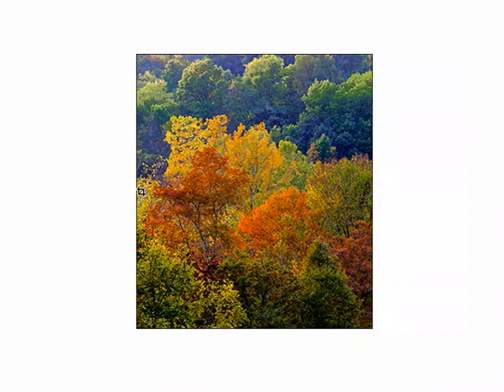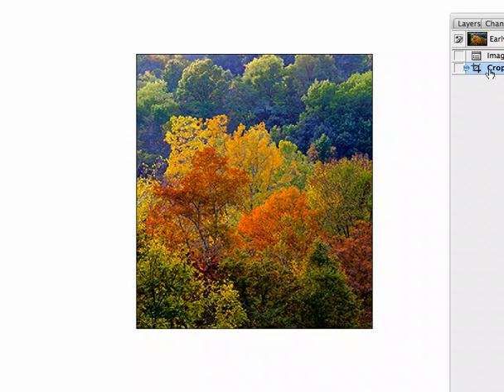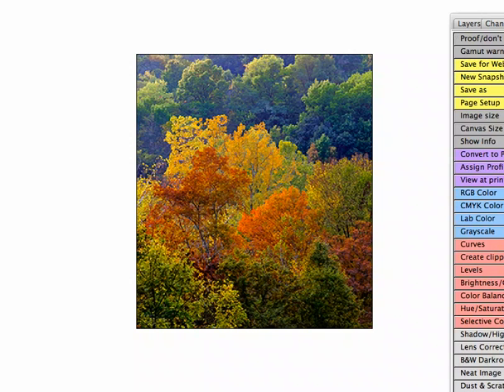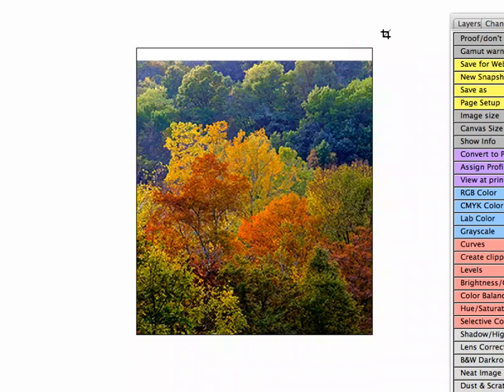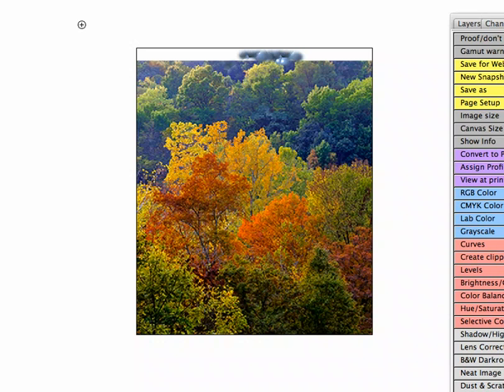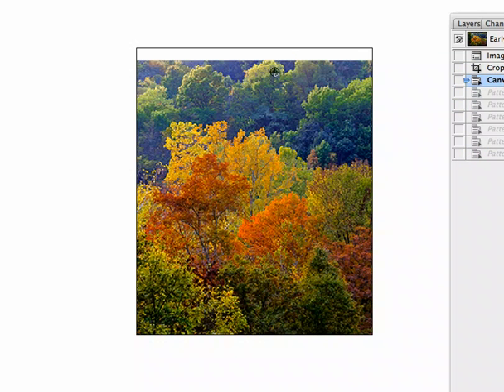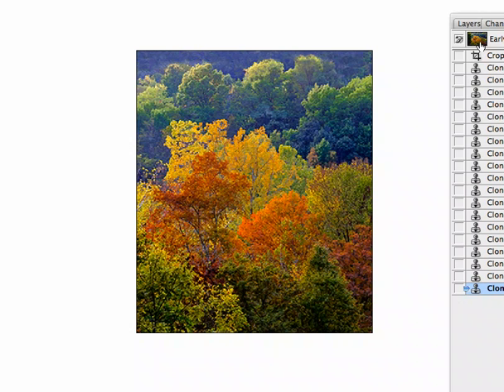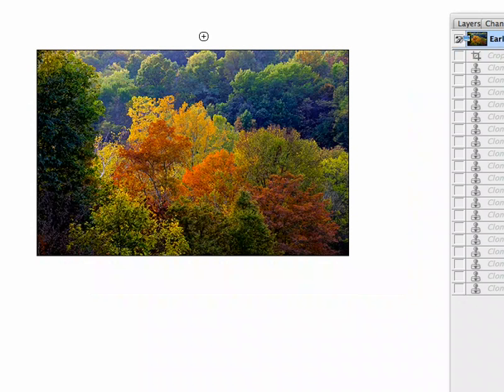Alain Briot monthly photography review - Part 5: Michael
This is a video review and critique by Alain Briot of a photograph submitted by Michael. You can see the entire series on Alain's